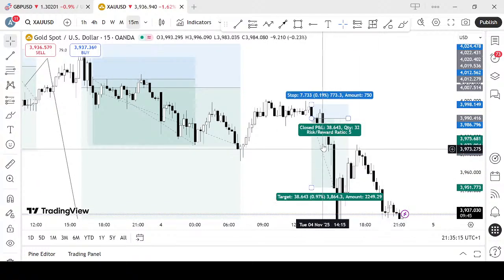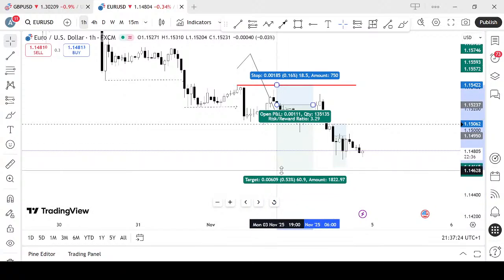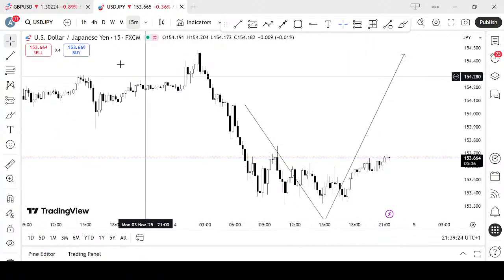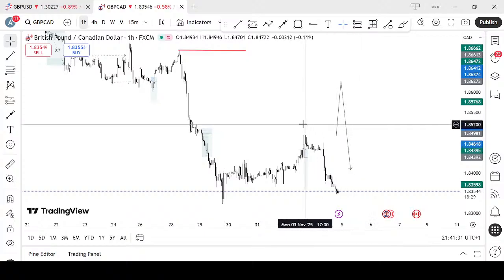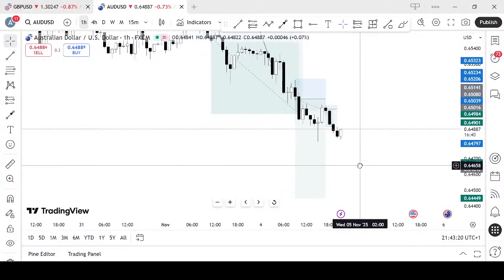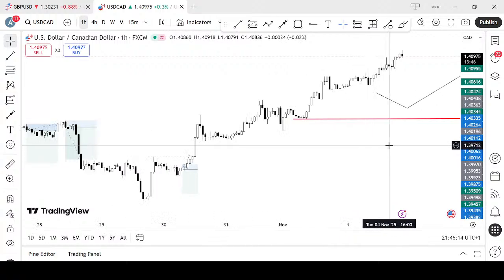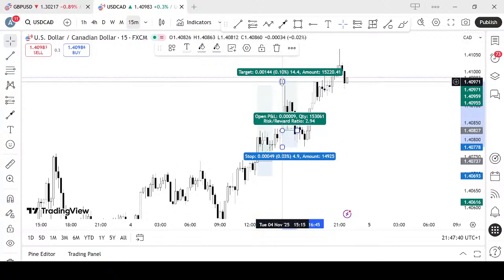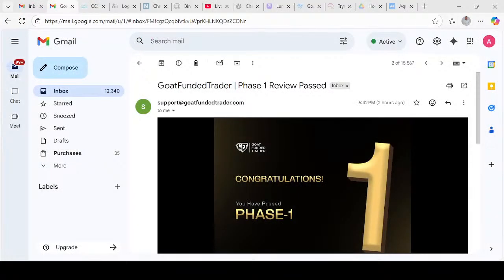Evening Recap Session (Phase 1 Passed) - 04/11/2025